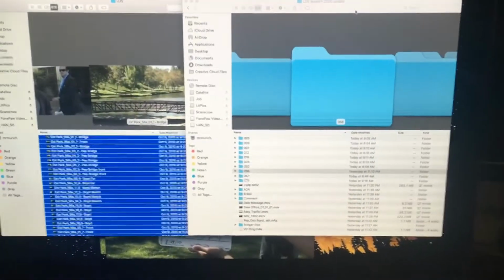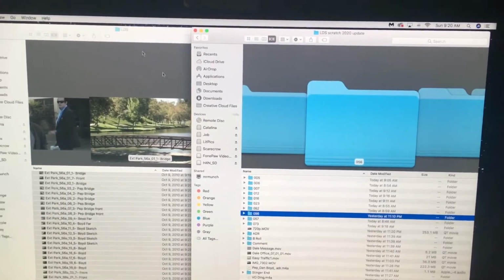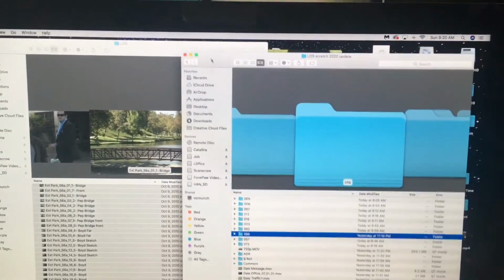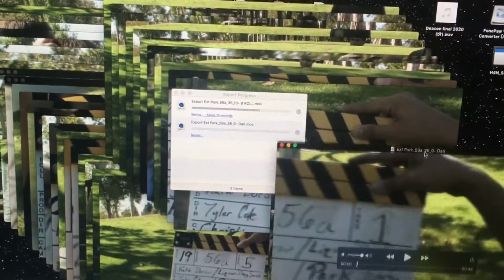How to make a feature film : Conversion 720 to 1080/4k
How conversion from DV to 720 mov works for me.

We shot on a Canon XL2, mini DV tapes back in 2010, which was pretty good at the time. And the footage doesn’t really look all that bad, a little dark, but I think that can more easily be adjusted in today’s world.